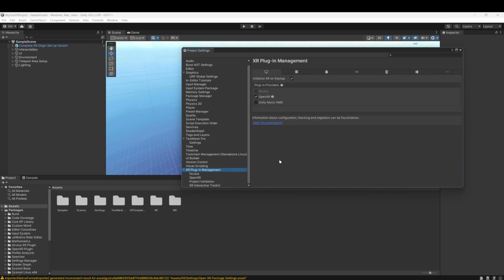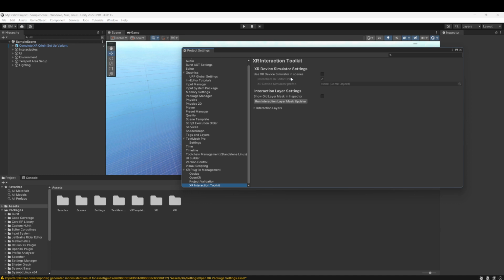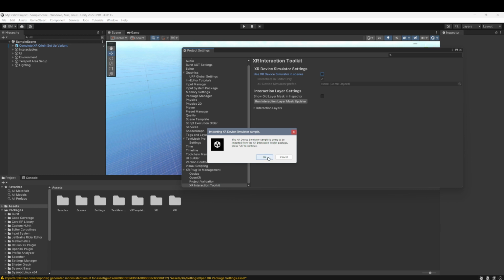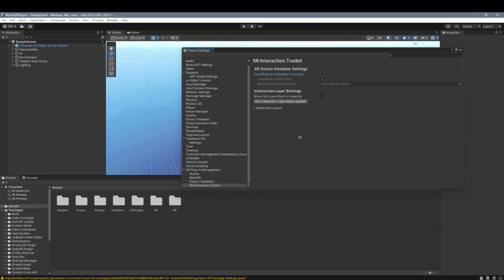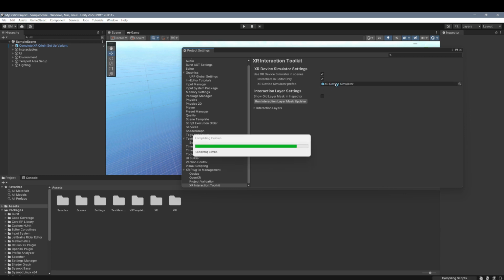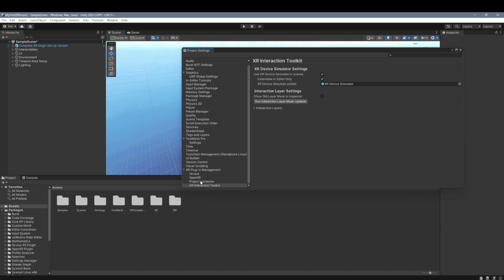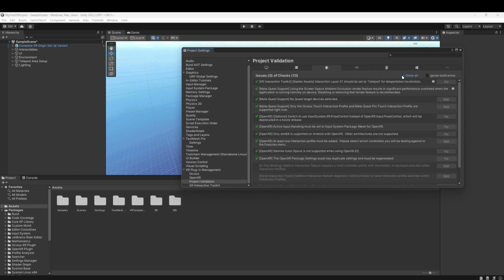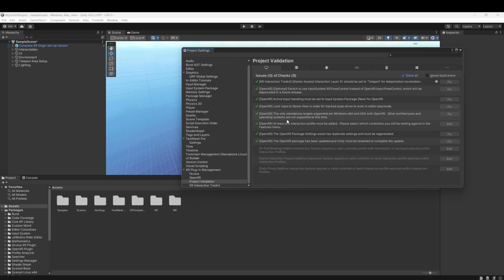Unity VR: Project Settings